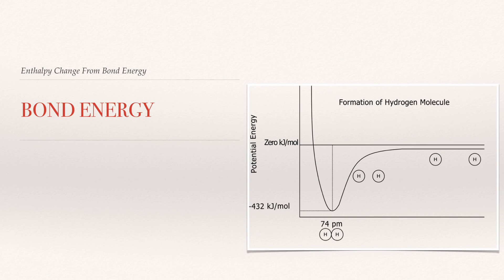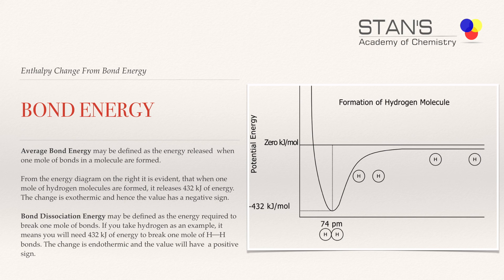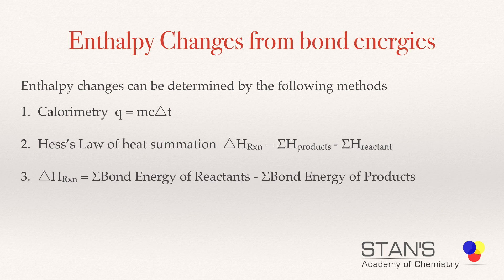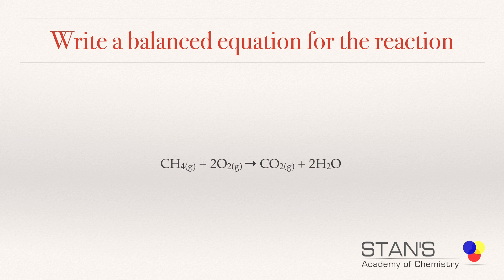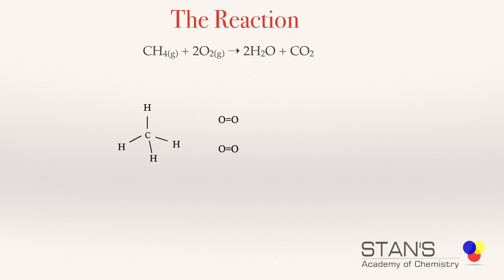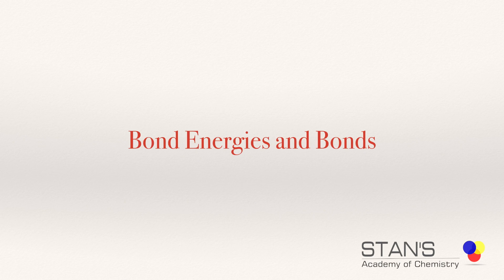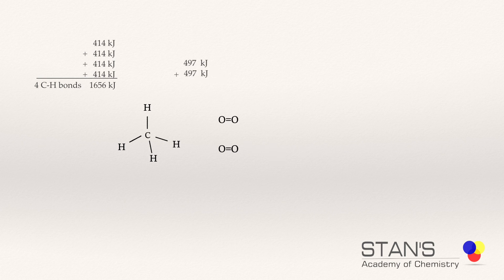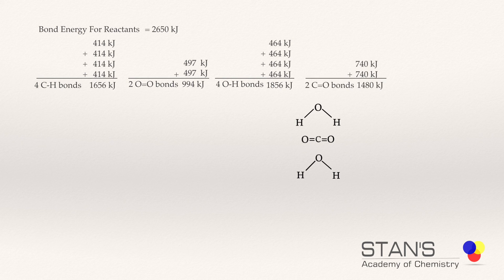Enthalpy of Reaction from Bond Energy | Hess Law | Thermodynamics | Chemistry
This video explains how to determine heat of combustion of methane CH4 using bond energies.
Enthalpy of Reaction From Bond Energy,
This topic is covered under chemical thermodynamics and heat of reaction.
Lesson is suitable for AP Chemistry, CBSE, IGCSE, ISC.